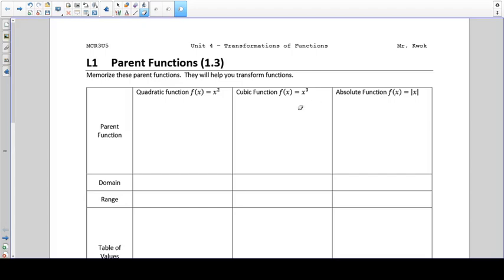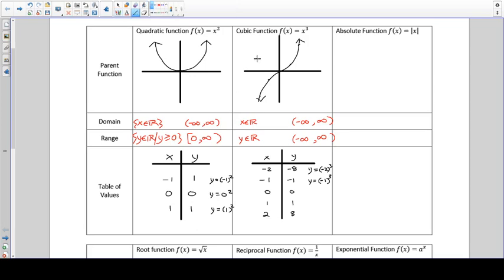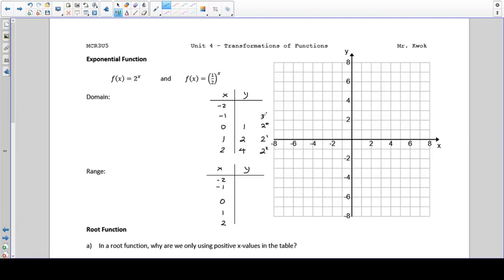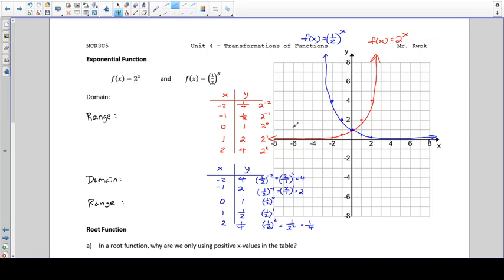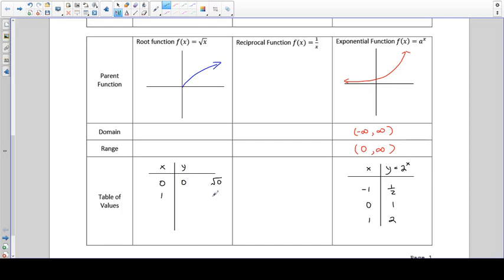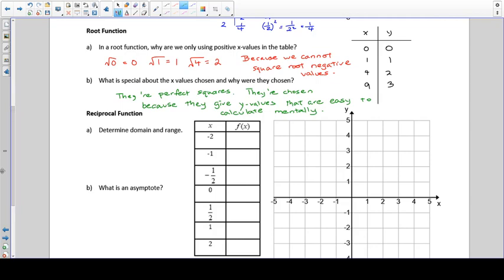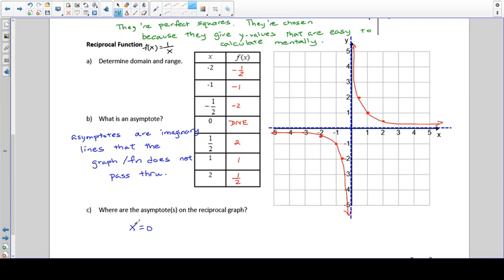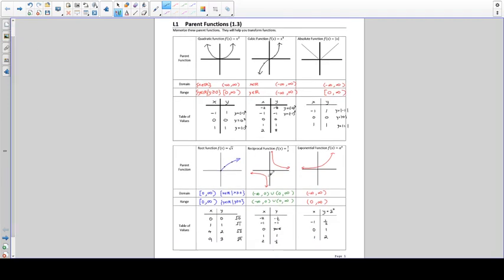U4L1 Parent Functions